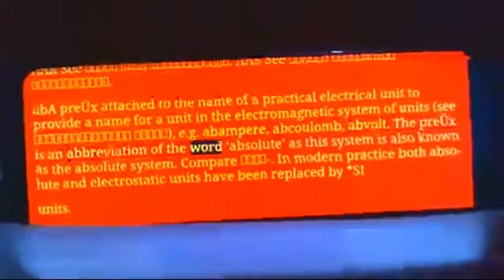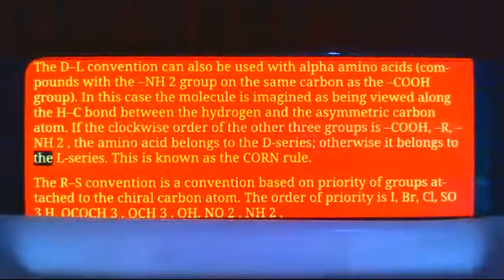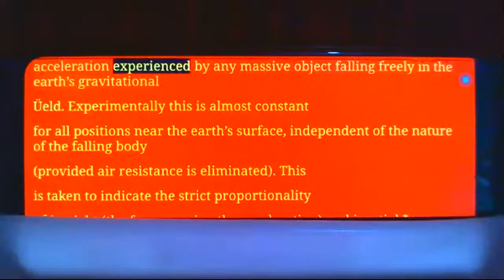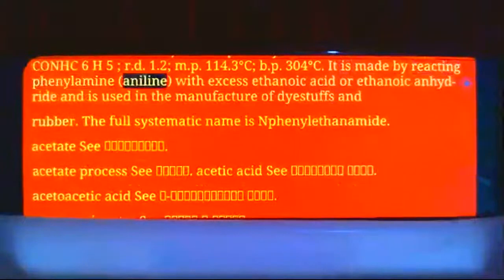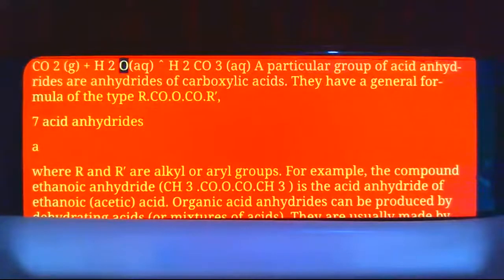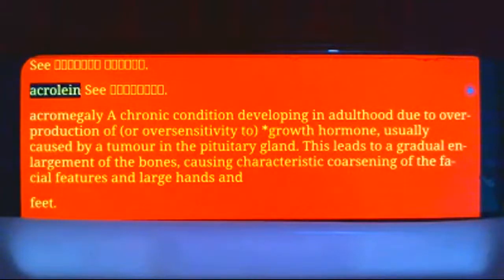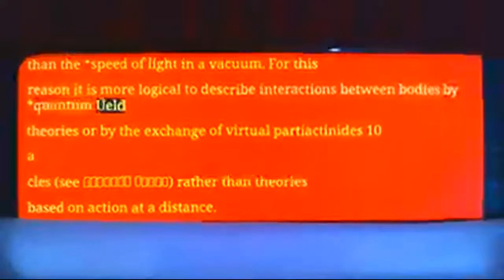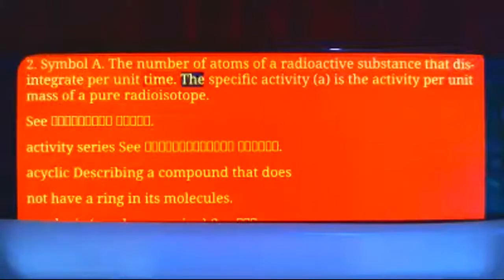ENGLISH COMPETITION 06 TO 12TH WORDS WHICH EXPRESSES THEIR MEANINGS